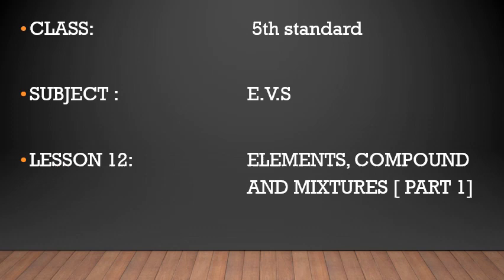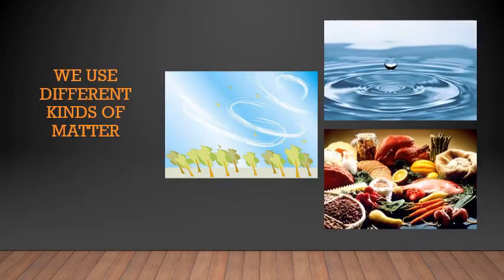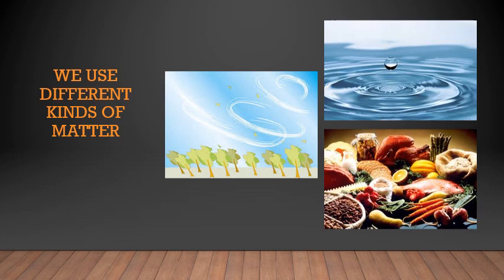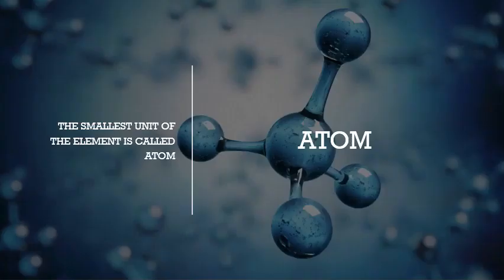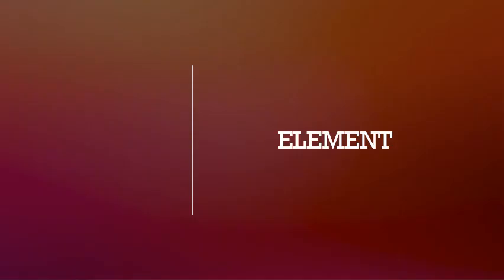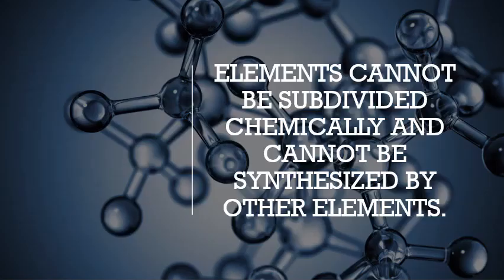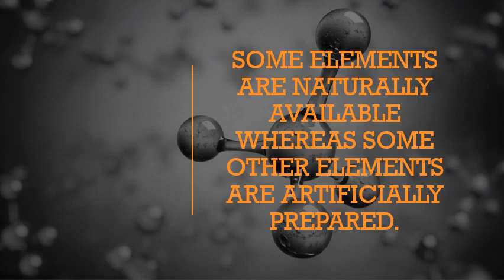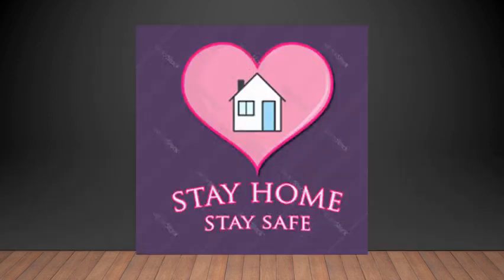V Std EVS 37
ELEMENTS, COMPOUND AND MIXTURE